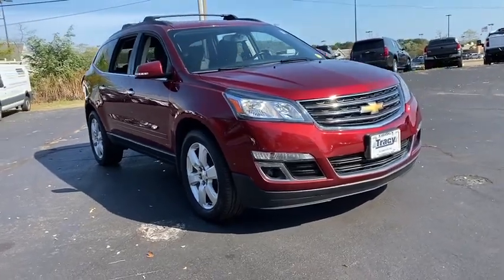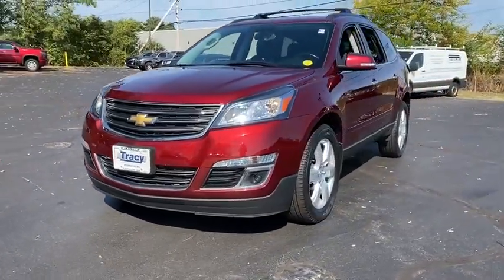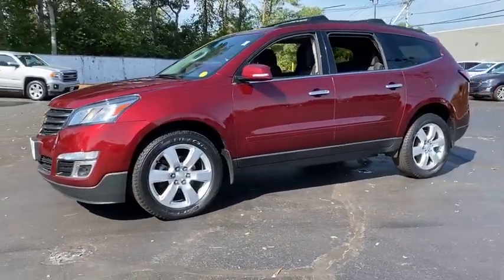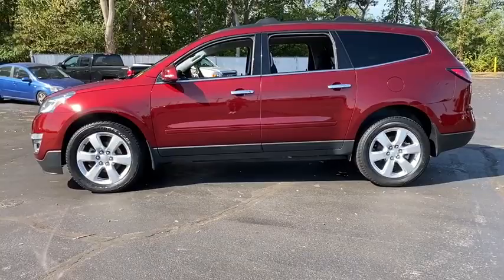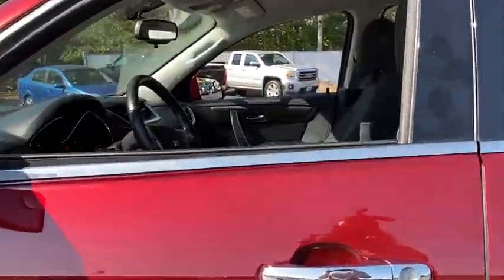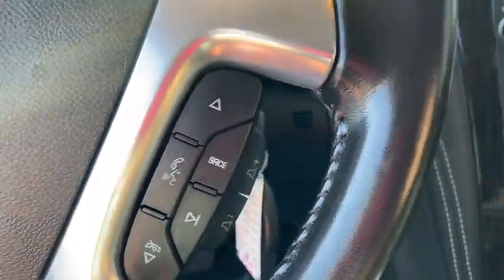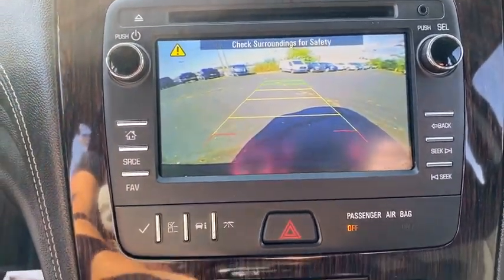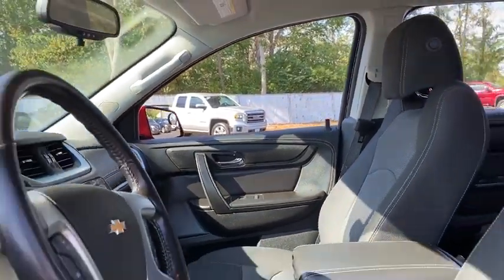2017 Chevrolet Traverse Plymouth, Kingston, Carver, Bourne, Middleborough, MA TRK20509A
Siren Red Tintcoat Used 2017 Chevrolet Traverse available in Plymouth, Massachusetts at Tracy Chevrolet Cadillac. Servicing the Kingston, Carver, Bourne, Middleborough, MA area.